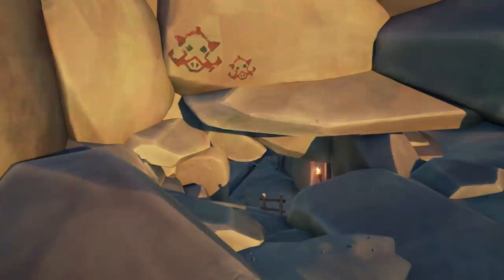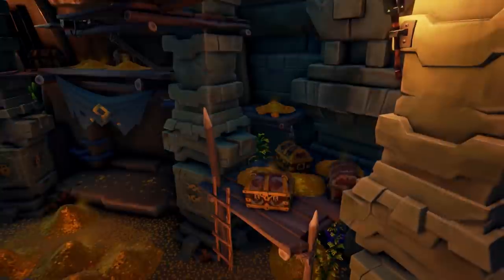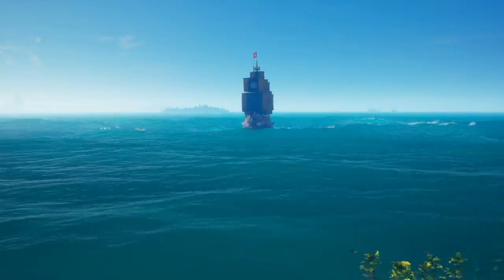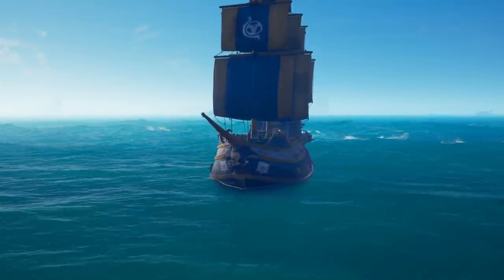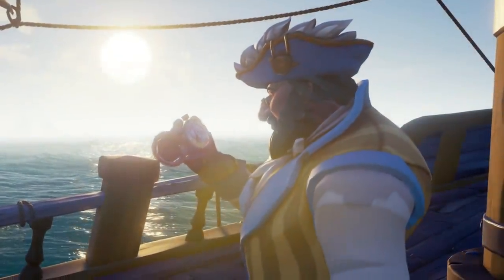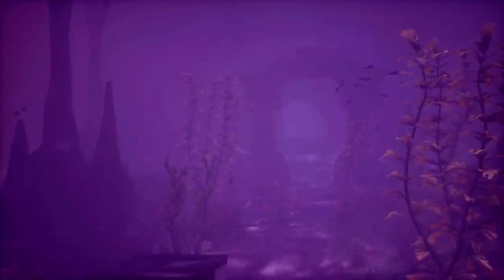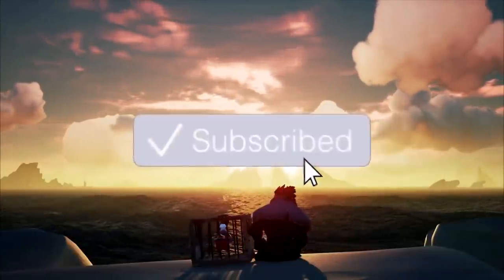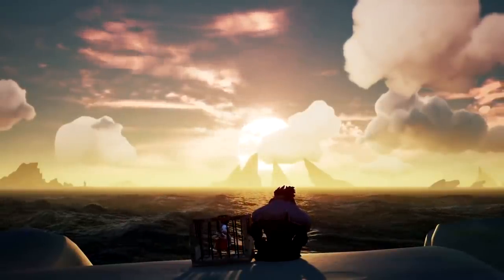WHAT HAPPENED TO THE MERCHANT SHIPS? // SEA OF THIEVES - Sunken ships and possible clues to updates.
Nitrado offer some of the best game and voice servers out there! Go check them out!